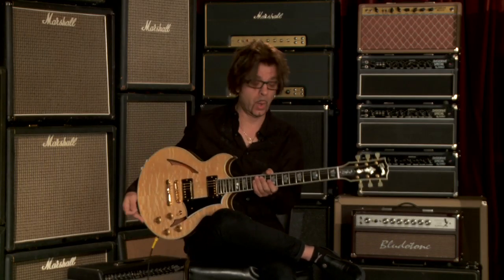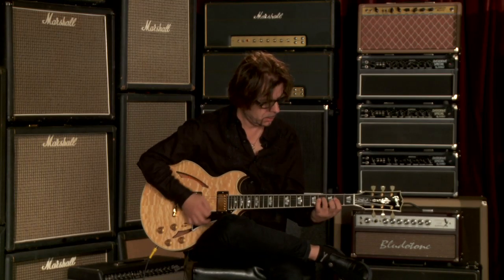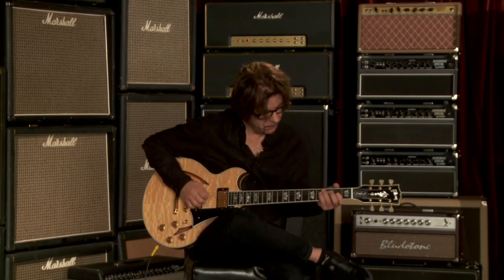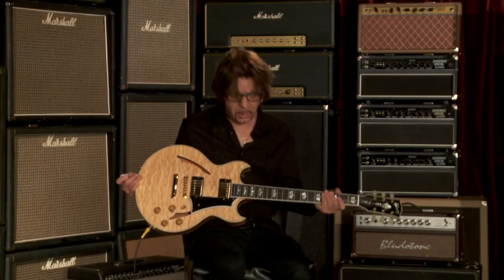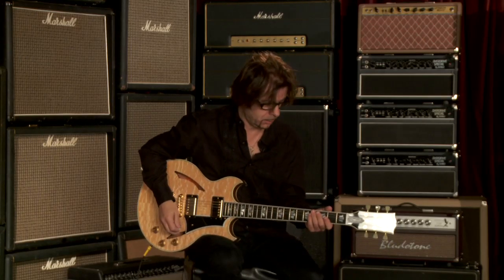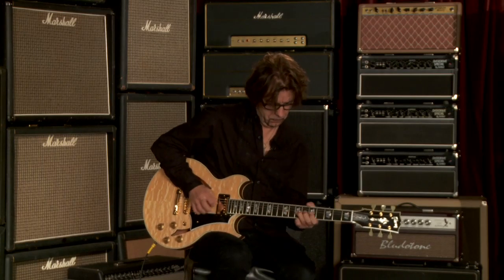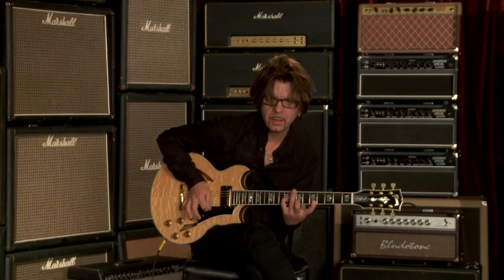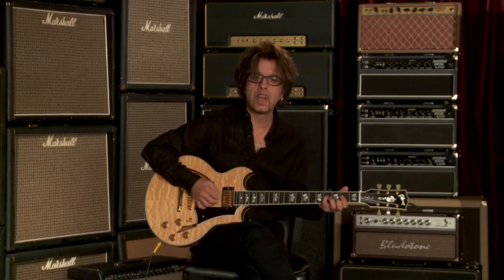Gibson Custom Shop Johnny A. Signature • SN: JA1019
Johnny A.’s style passes the test of time, and it’s not by accident. With influences from the likes of the Beatles, Everly Brothers, Wes Montgomery, Chet Atkins and Jeff Beck, it’s easy to see why Johnny A.’s music is considered timeless, and his guitar playing recognized as one of the most innovative and expressive of our time. Gibson Custom first introduced the Johnny A. Signature Model in 2003, and it’s become one of the company’s most successful and popular models. Developed in close collaboration with Johnny A., the Johnny A. Signature Model combines several innovative design aspects with many of Gibson’s traditional appointments to deliver one of the world’s most unique guitars.

Serial Number: JA1019
Brand: Gibson Custom Shop
Model: Johnny A. Signature
Type: Hollowbody
Signature: Johnny A.
Finish Color: Natural
Weight: 6.19 lbs.
Top Wood: Carved Maple with 5A Quilt
Body Wood: One-Piece Mahogany Back and Rims
Neck Wood: 1-Piece Mahogany
Neck Shape: Johnny A. Custom Rounded
Fingerboard: Ebony
Inlays: Custom Pearl
Scale Length: 25.5"
Width at Nut: 1-11/16"
Frets: 22
Headstock: Custom Pearl Inlay
Binding: Multi-Ply Cream on Top and Back, Multi-Ply White/Black on Neck
Pickups: '57 Classic Humbuckers
Controls: 2 Volume, 2 Tone, 3-Way Selector Switch
Hardware : Gold
Bridge: ABR-1
Tailpiece: Stopbar
Tuners: Vintage Tulip
Case: Hardshell Case
COA: Signed COA